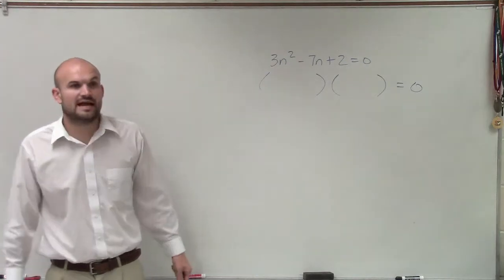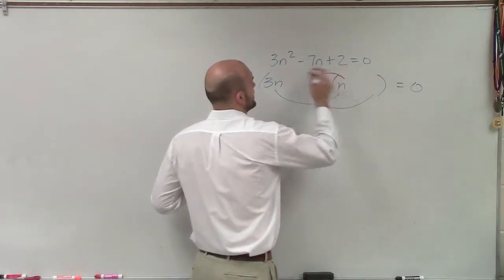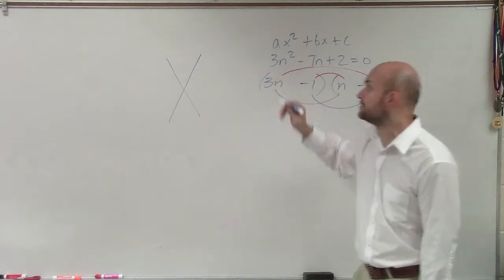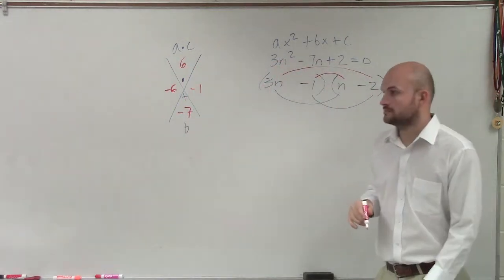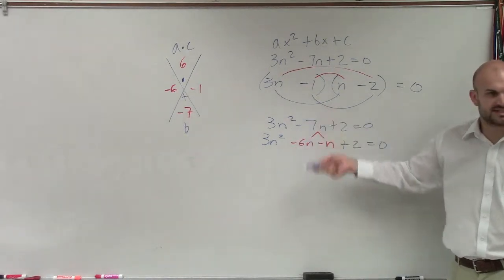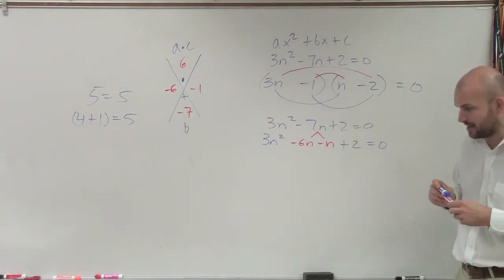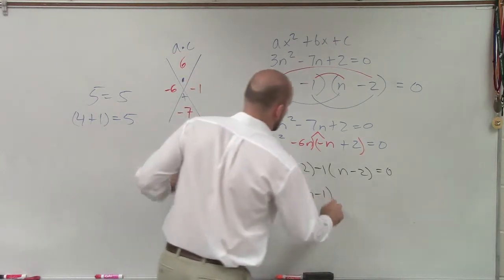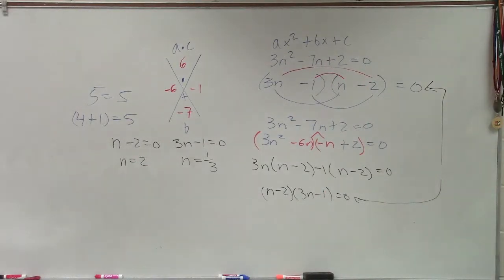Factoring a quadratic with a not equal to one by two different methods